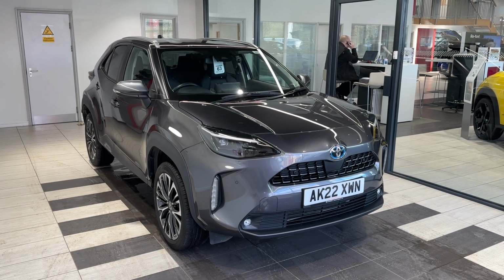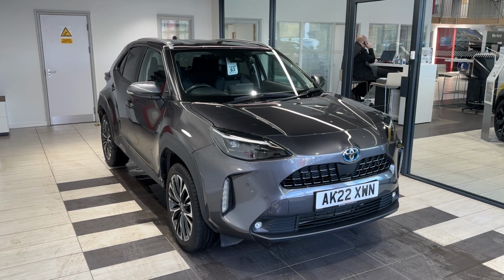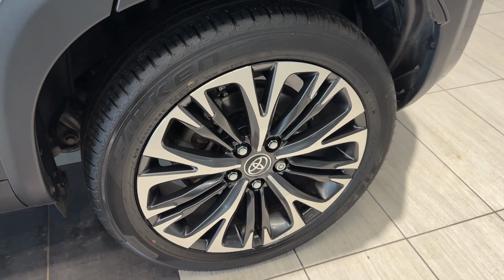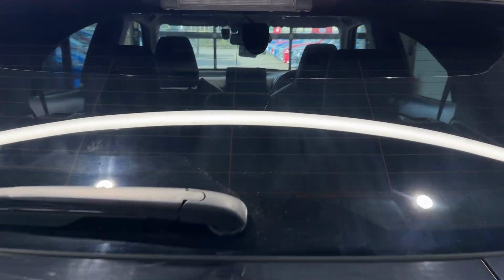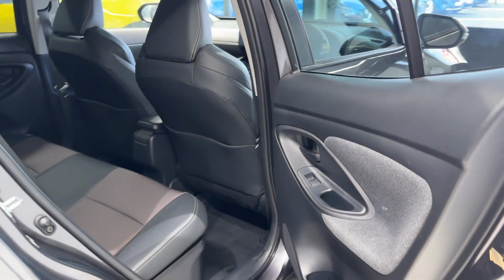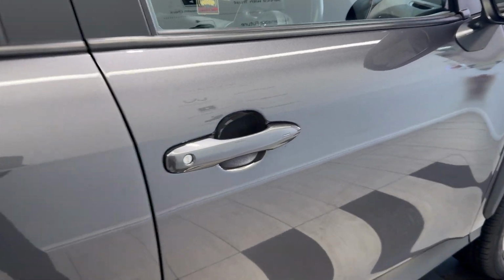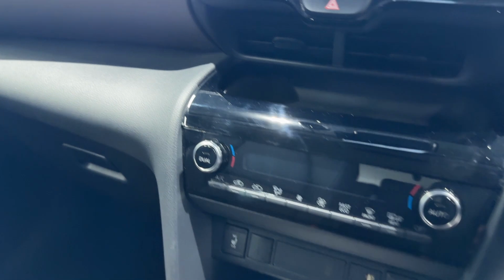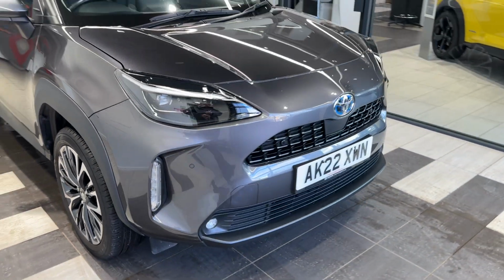Toyota Yaris Cross 1.5 VVT-i (114bhp) Excel E-CVT